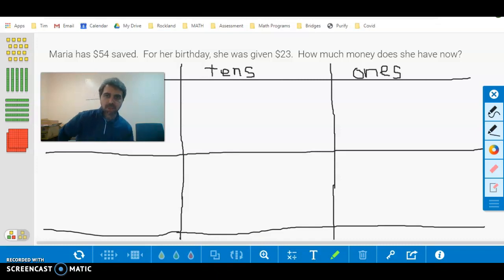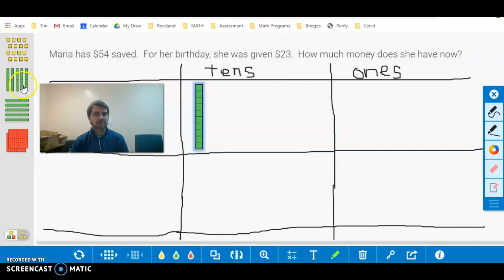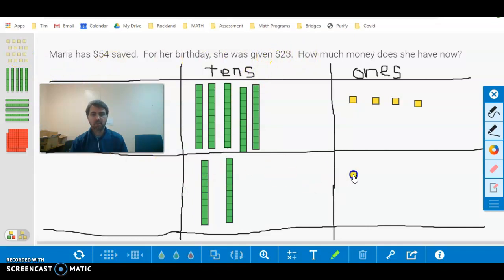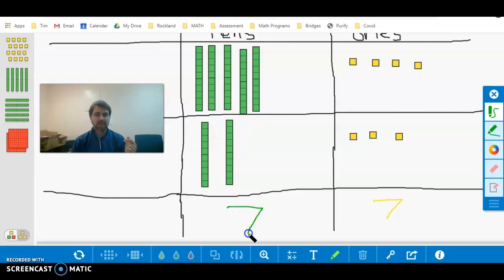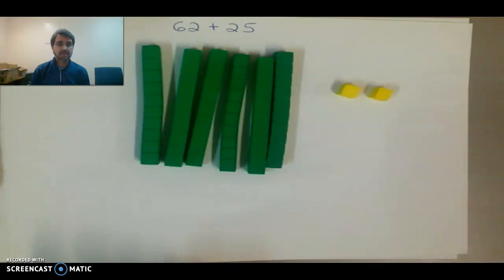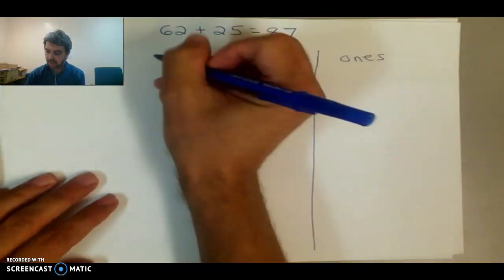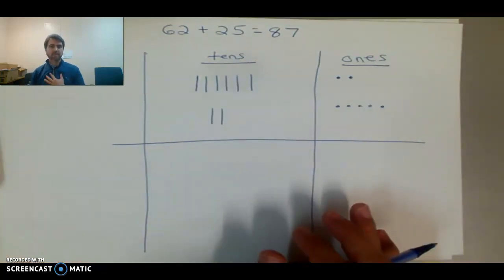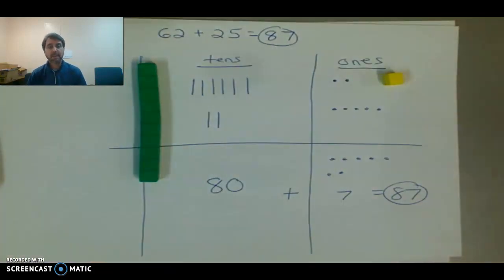Add 2-digit Numbers with Base Ten Blocks (no regrouping)